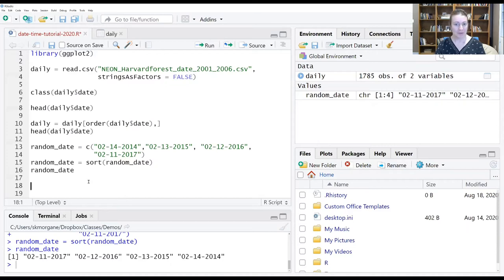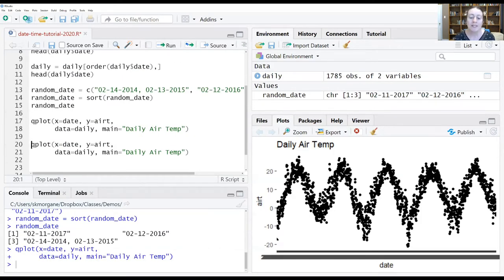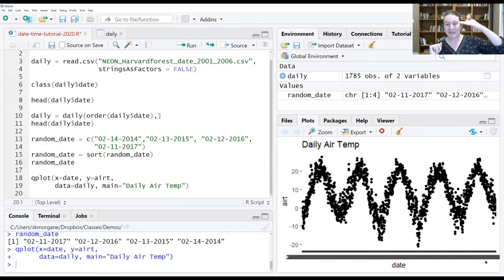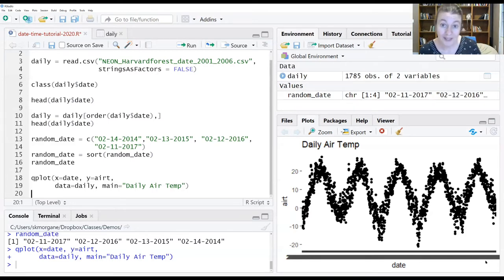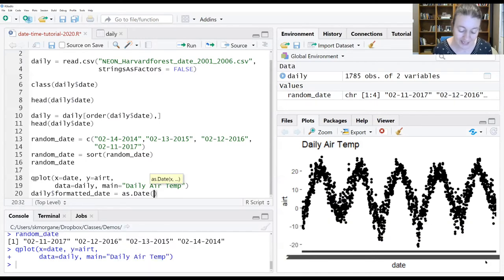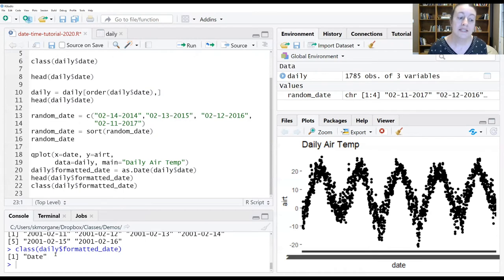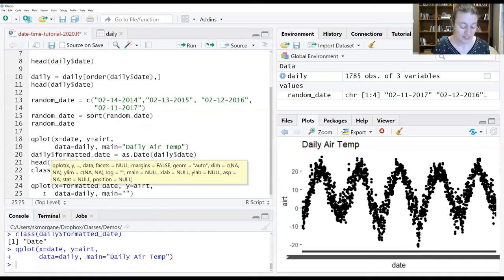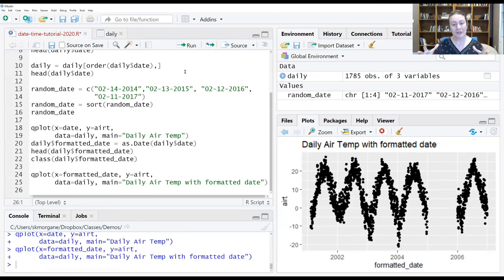Issues w character dates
Exploration of the dangers that can occur when working with dates as characters